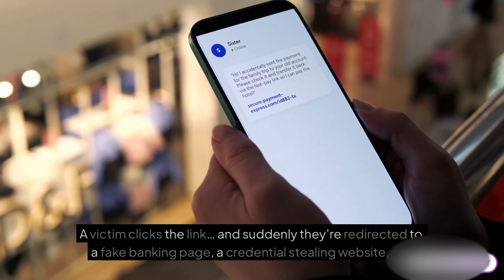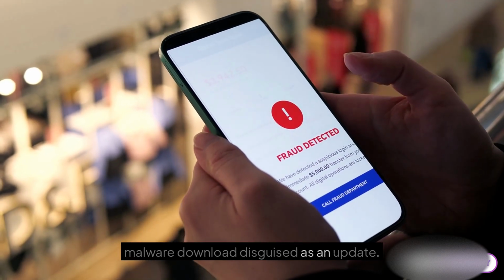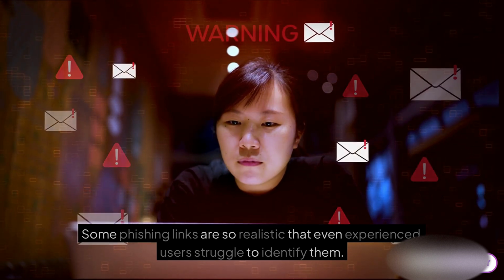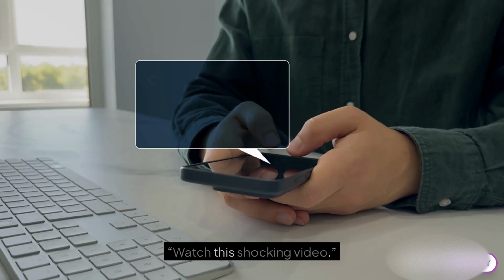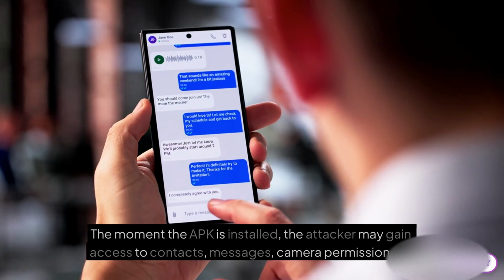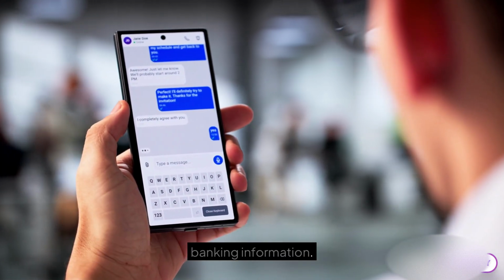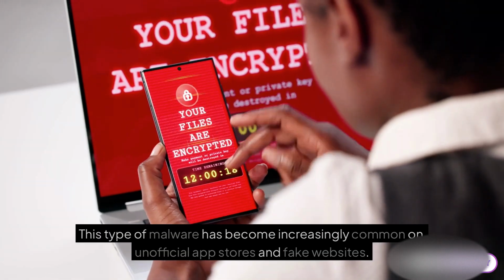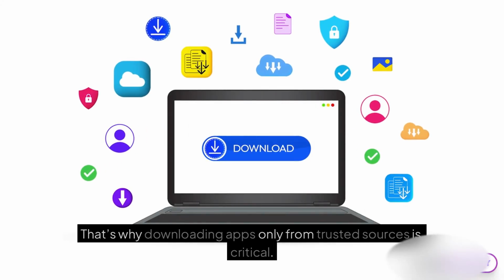Your Android Can Be Hacked Through PDFs & Images! (2026)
🚨 Can a simple PDF, image, or link hack your Android phone?

In this video, we break down how cybercriminals use:
✅ Malicious PDF Files
✅ Phishing Links
✅ Fake APK Downloads
✅ Hidden Malware in Images
✅ Social Engineering Attacks
✅ Fake Login Pages
✅ QR Code Scams

to target Android users in 2026.

Learn how hackers trick victims into installing malware, stealing passwords, and exposing sensitive information — and most importantly, how you can protect yourself.

⚠️ This video is strictly for cybersecurity awareness and educational purposes only.